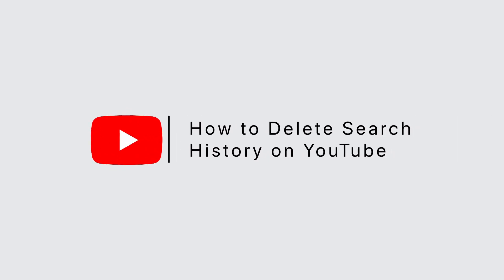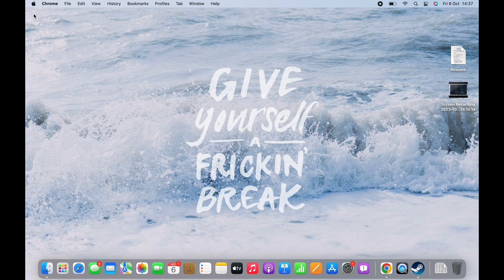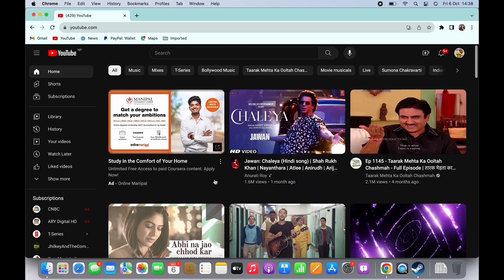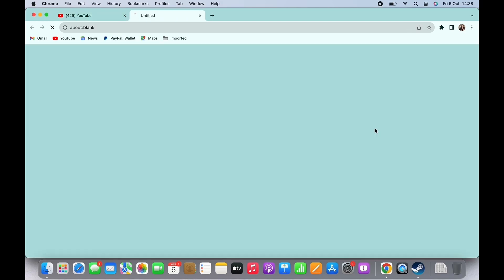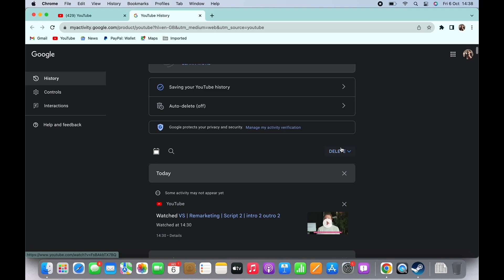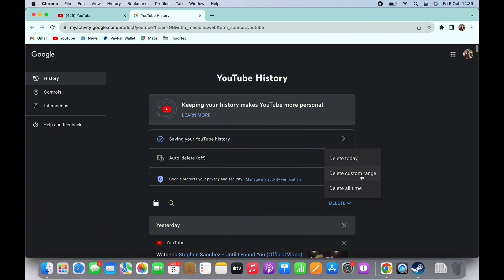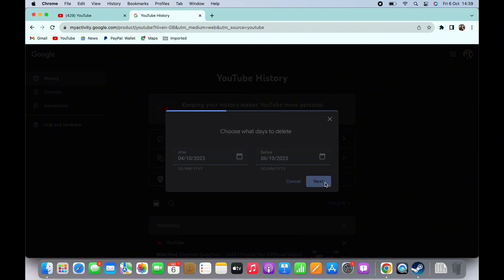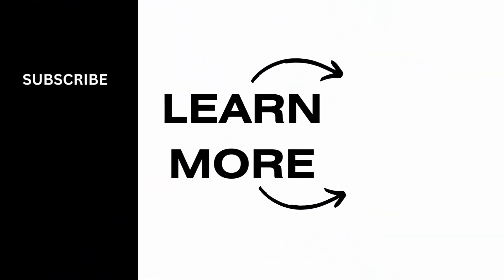How to Delete Search History on YouTube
Is your YouTube search history cluttered with past searches you'd rather keep private or simply want to clear out? Look no further! In this step-by-step guide, we'll show you exactly how to delete your YouTube search history, ensuring your browsing remains confidential.

⏰ 00:00 Introduction:
We'll begin by explaining why clearing your YouTube search history can be important for your privacy and online experience.

⏰ 00:20 Deleting Your Search History:
In just 20 seconds, we'll provide you with clear, easy-to-follow instructions on how to delete your YouTube search history. We'll cover the process step by step, making it a breeze for you.

With this guidance, you'll be able to maintain your privacy and keep your YouTube search history clean.

If you find this video helpful, please consider giving it a thumbs up and subscribing to our channel for more tech tutorials, tips, and tricks related to YouTube and online privacy.